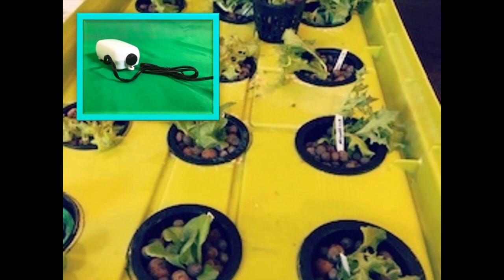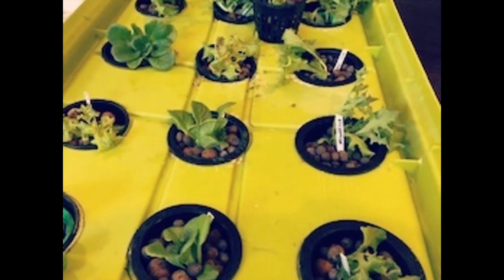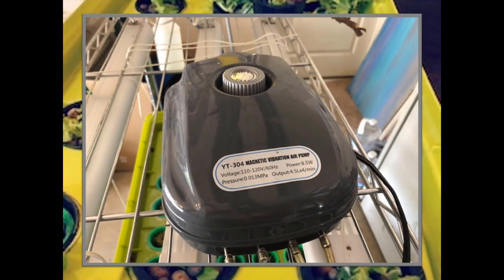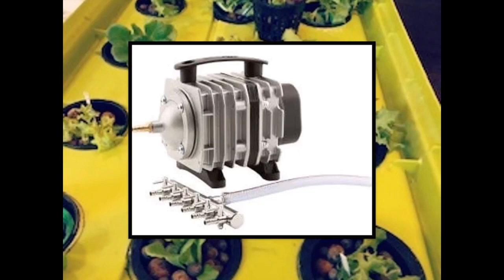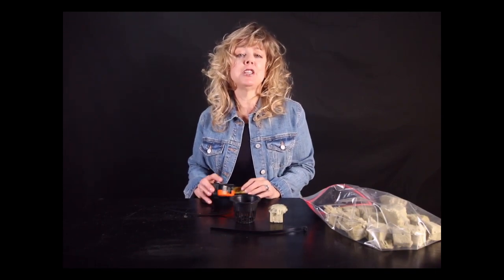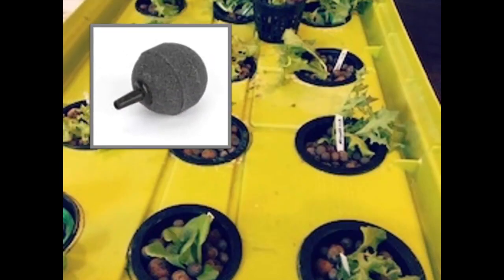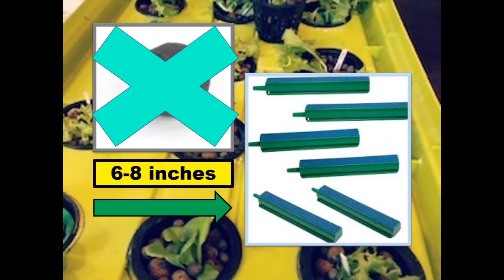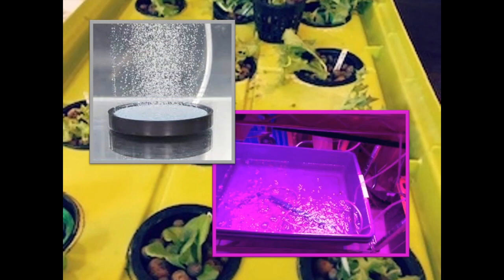Optimize Aeration for Hydroponics Success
In this video, we'll guide you through the ins and outs of using aeration in hydroponics. Discover how to use aeration with multiple tanks for a MASSIVE harvest!

🌊 Types of Air Pumps:
We'll break down the different types of air pumps available, from simple aquarium air pumps to high-powered diaphragm pumps. You'll learn which one suits your specific hydroponic setup, whether it's a small indoor garden or a large-scale shelf system. No matter your needs, there's an air pump for you.

🌟 DWC Tank Connections:
Ever wondered how to connect multiple Deep Water Culture (DWC) tanks? We've got you covered! We'll walk you through the steps to ensure each tank receives the air it needs to thrive.

📏 Measuring for Tubing:
Measuring tubing may seem like a minor detail, but it's crucial for the success of your aeration system. Learn how to calculate the right tubing length and diameter for your specific needs. Get ready to optimize your hydroponic garden with precision.

📈 Aeration Changes Everything:
Finally, we'll discuss why aeration is a game-changer in hydroponics. From nutrient uptake to root health, you'll discover how aeration influences every aspect of your plants' growth. We'll show you how to fine-tune your setup for outstanding results.

Hydroponic enthusiasts, both new and experienced, will find value in this video. Our goal is to help you achieve the bountiful harvest you've always dreamed of. 📈 Aeration Changes Everything!

Join us on this hydroponic adventure, and let's cultivate success together. 🌿🌱🌻